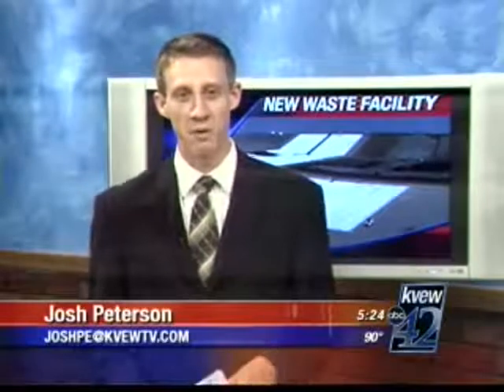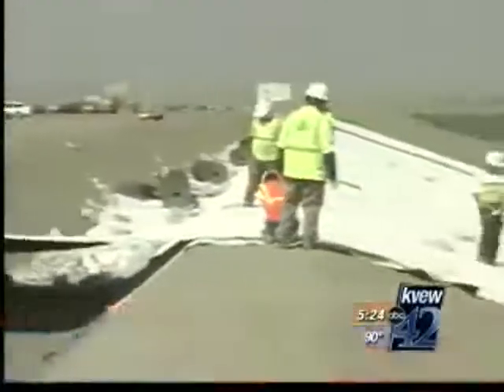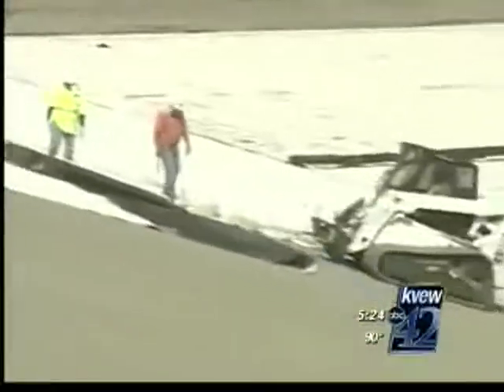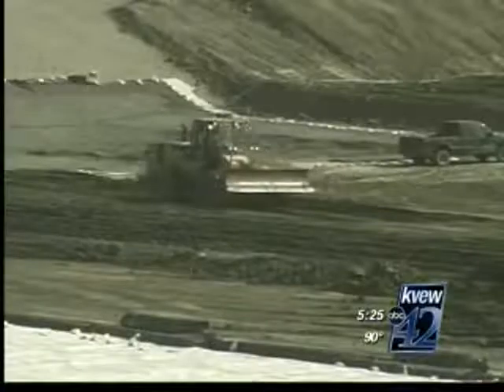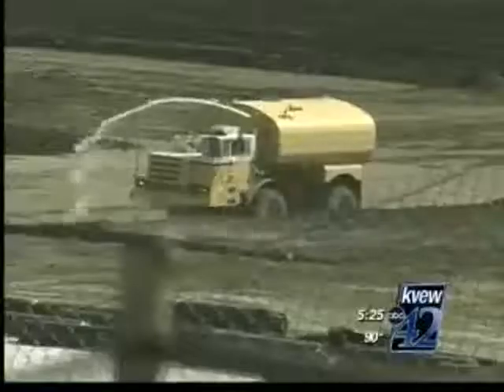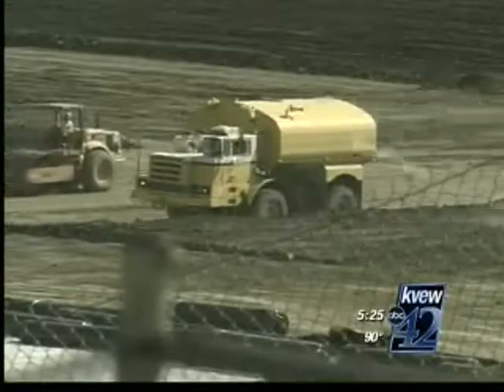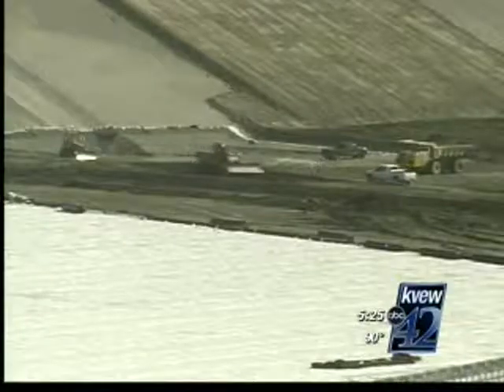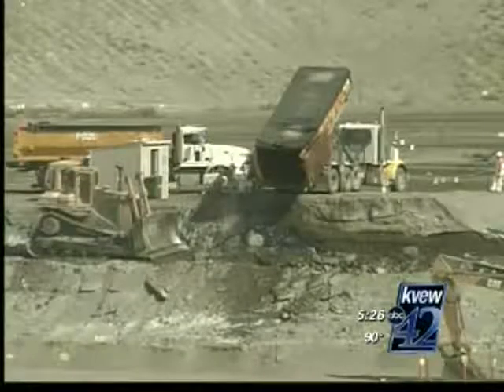KVEW TV clip of ERDF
KVEW TV Reporter Josh Peterson reports on progress being made on Recovery Act-funded expansion of Hanford's Environmental Restoration Disposal Facility